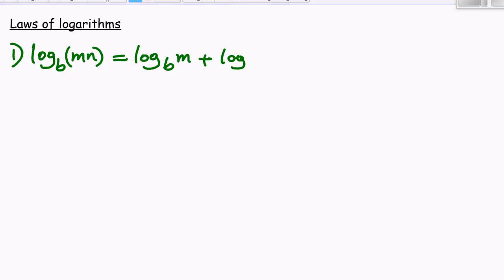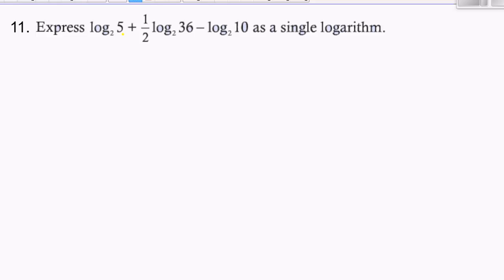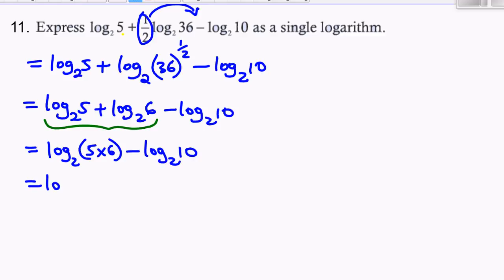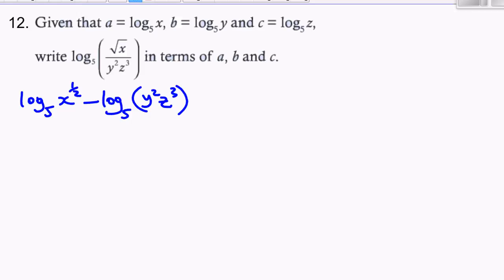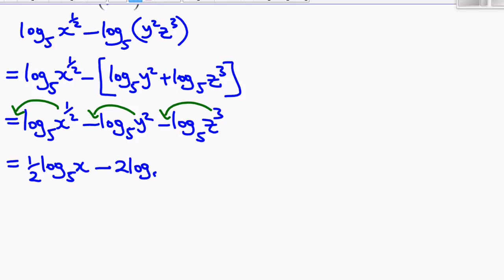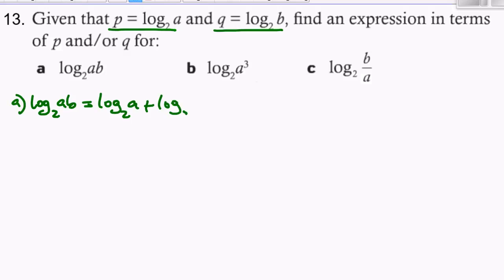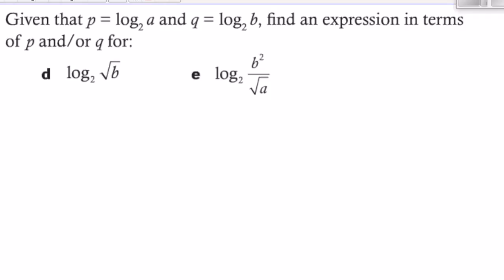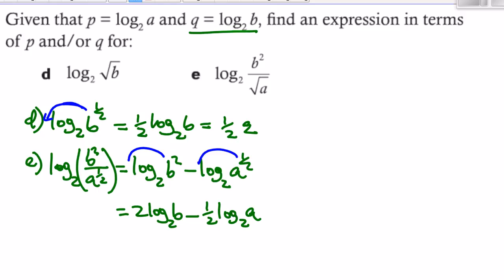Laws of logarithms (Part 1)